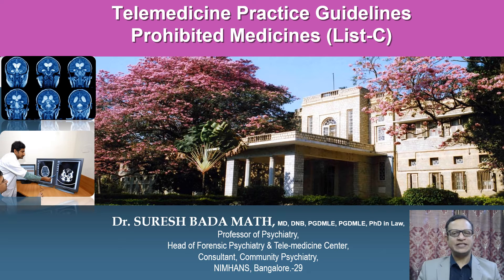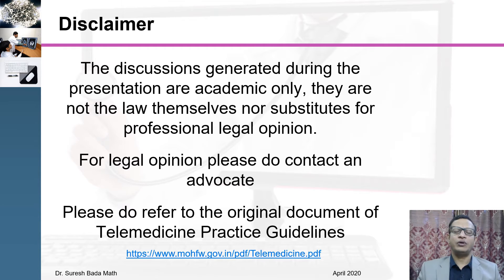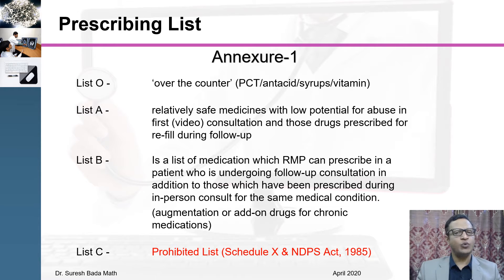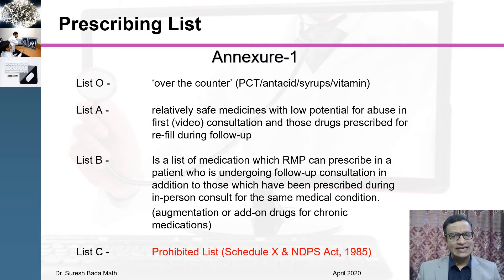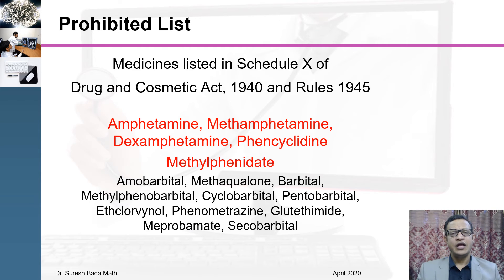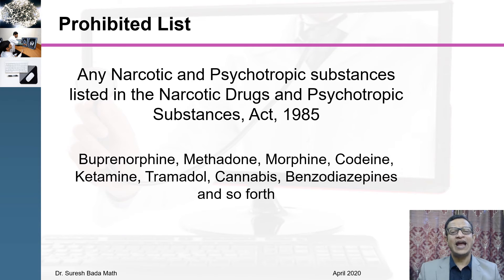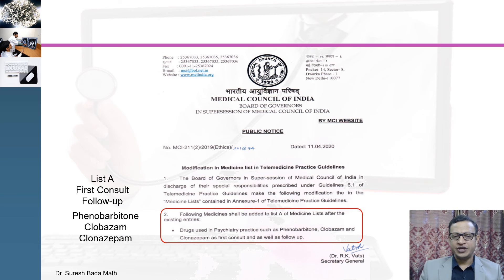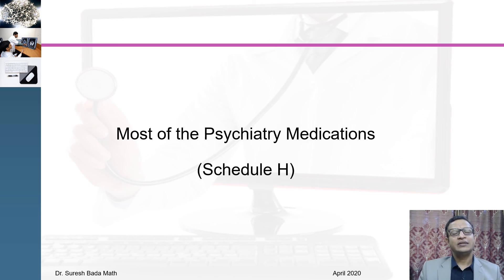What are Prohibited medications to prescribe online as per Telemedicine Practice Guidelines-2020?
Telemedicine Practice Guidelines have prohibited certain medication to be prescribed online. They are listed under List C of the guidelines. Prescribing prohibited medications can invite misconduct proceedings against the doctor.